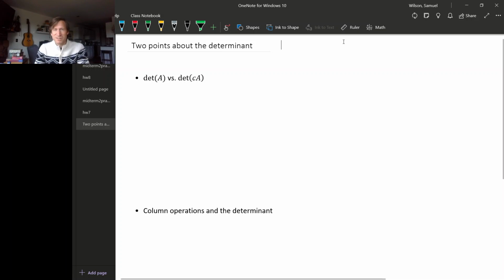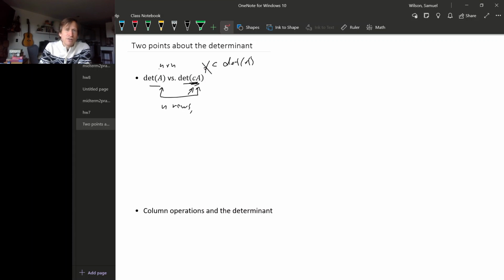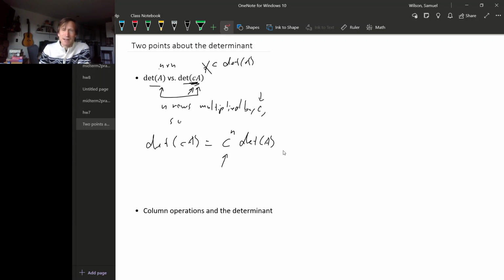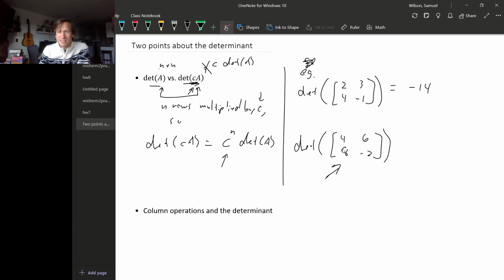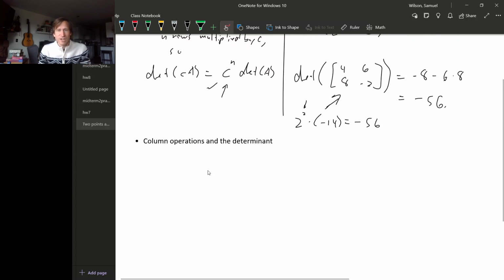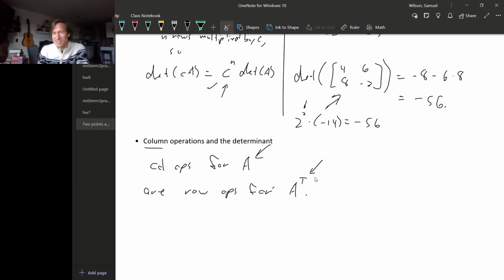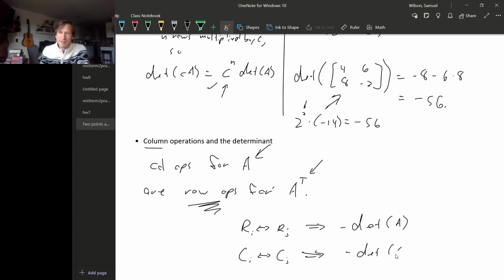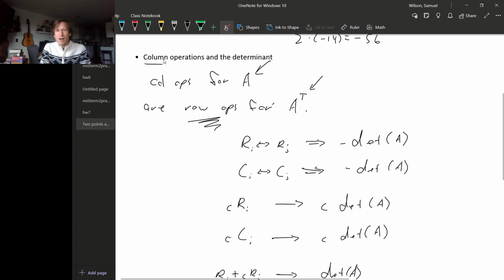3.1 8 - Addendum